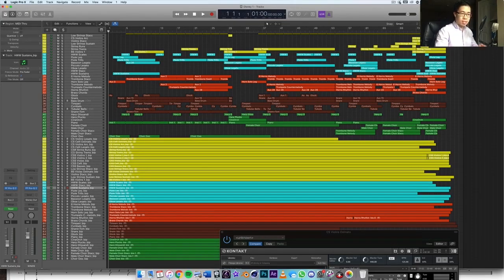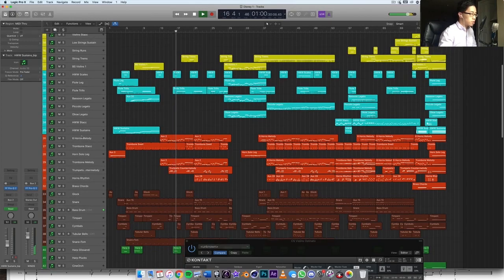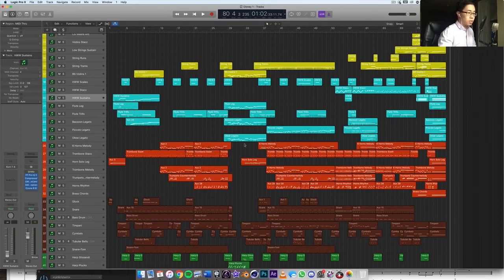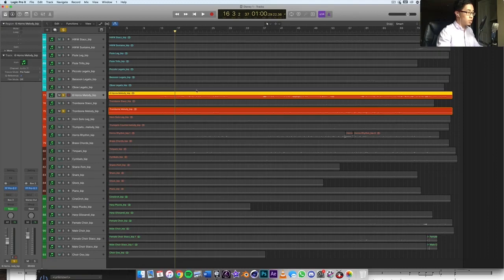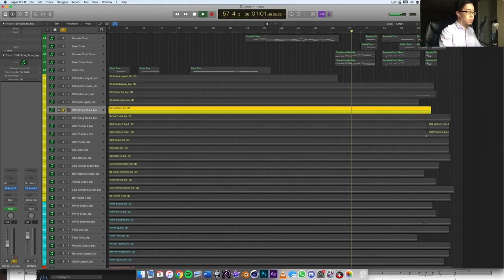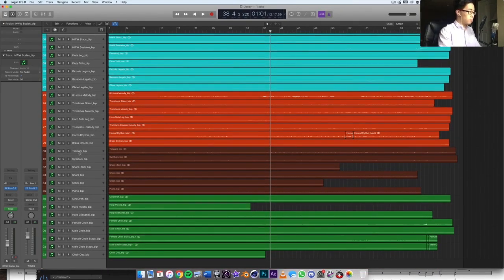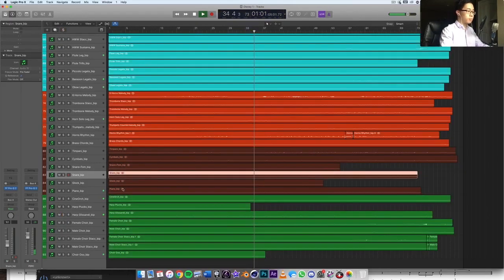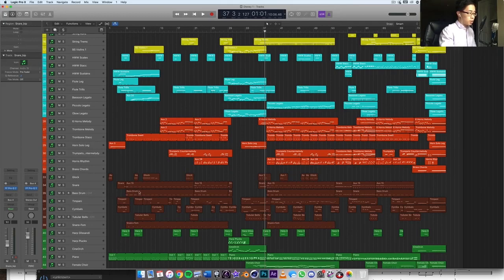Community Composer Feature - How Chris Siu Uses Cinesamples Libraries For An Exciting Disney Piece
We're so excited to share a featured tutorial from our Cinesamples Composer Community member and composer Christopher Siu, who used almost entirely Cinesamples libraries for an exciting Disney style piece: "Path to Freedom."

He's also been so kind to offer some of his educational resources he made himself. Check them out below:

(CHRIS SIU)
►► Learn my 10 Steps to Improve Your Orchestral Music.